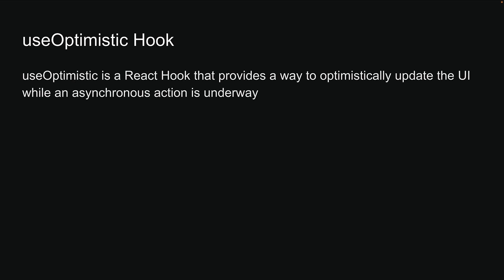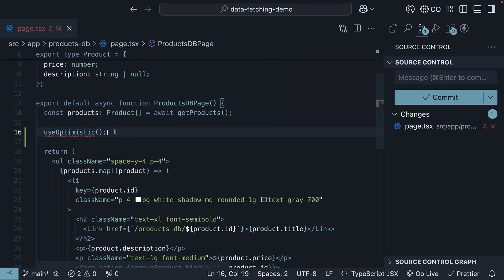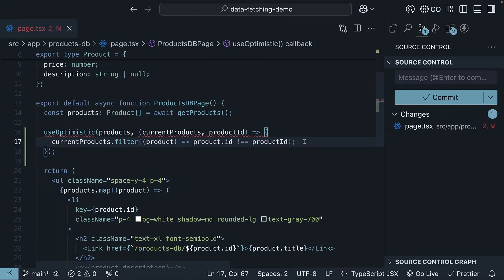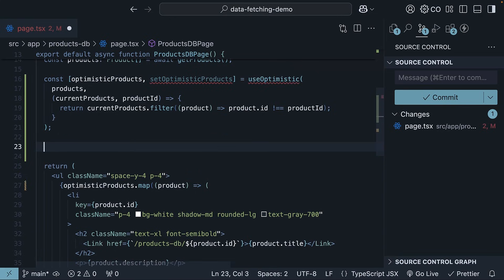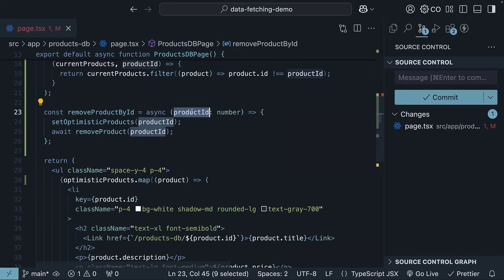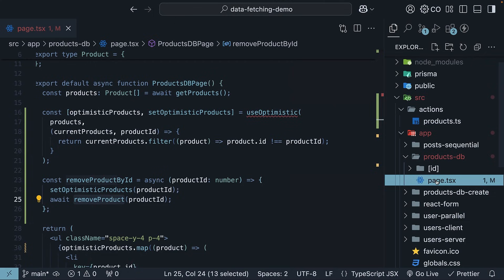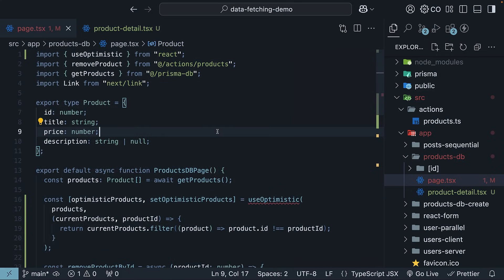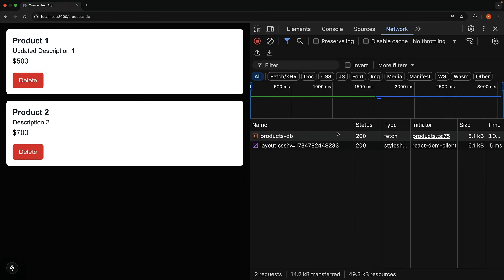Next.js 15 Tutorial - 81 - Optimistic Updates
Mastering Optimistic Updates in React with the useOptimistic Hook

In this video, we dive into performing optimistic updates using the useOptimistic hook in React. Learn how this hook can significantly enhance user experience by updating the UI instantly while asynchronous actions, such as deletions, are processed in the background. We'll walk through an example where, upon clicking a delete button, a product is immediately removed from the list, providing a seamless and responsive feel. The video covers everything from setting up the hook, managing state, and handling data mutations, to structuring your React components for optimal performance.

00:00 Introduction to Optimistic Updates
00:25 Implementing the useOptimistic Hook
01:57 Handling State and Server Actions
04:07 Separating Data Fetching and Mutation
05:40 Final Demonstration and Wrap-Up
06:10 Support the Channel